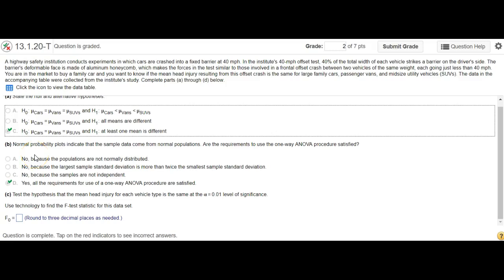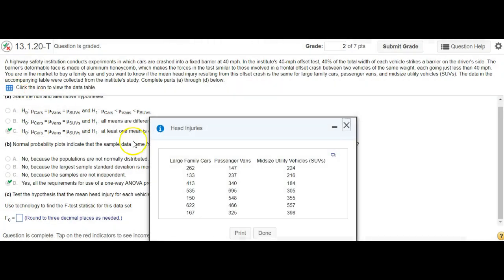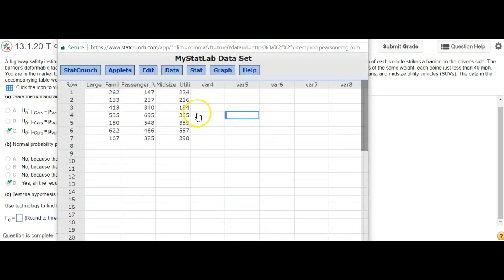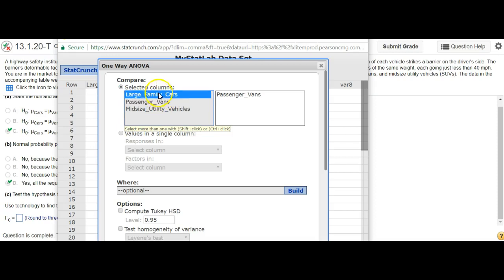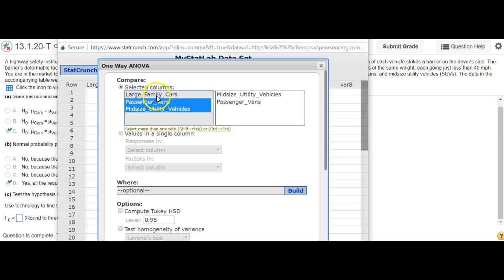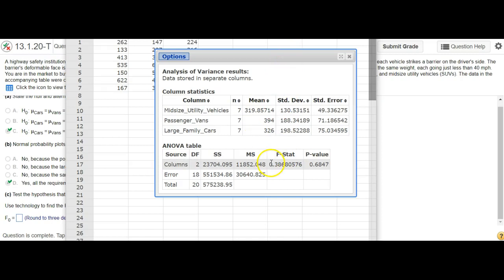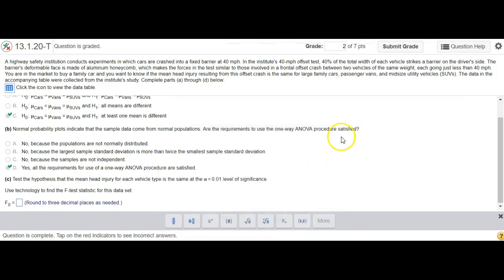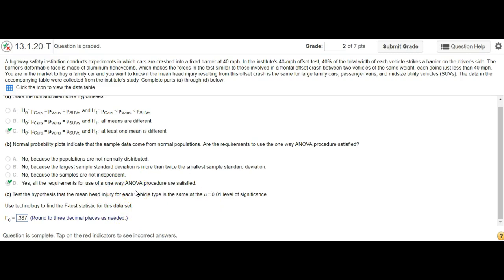Module 8 # 9